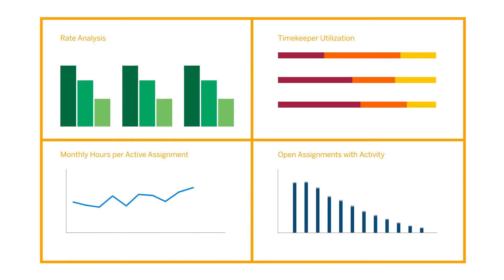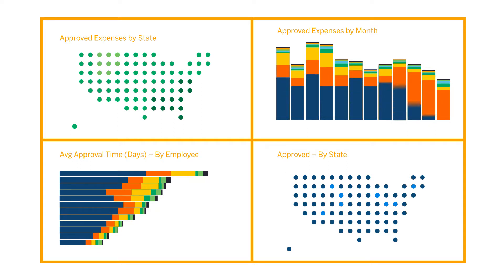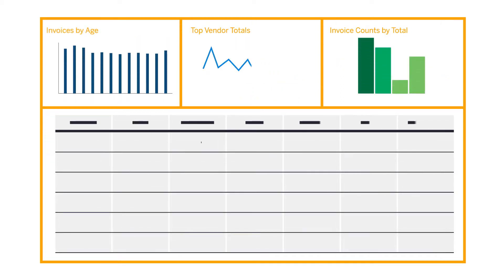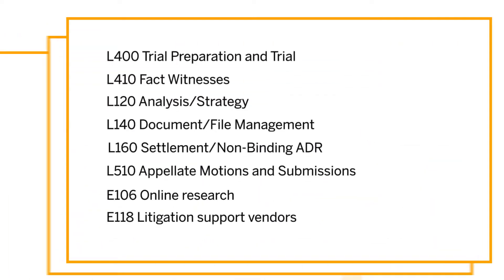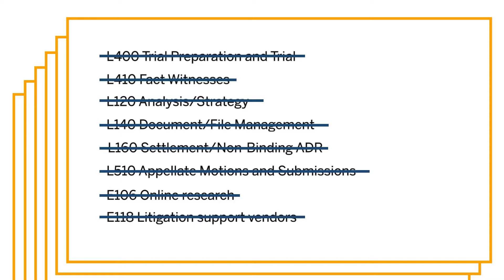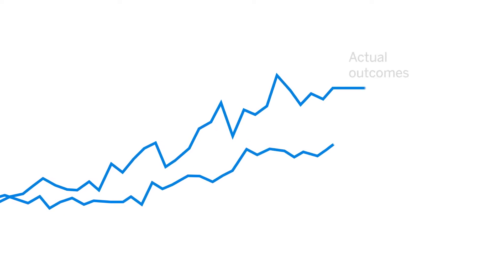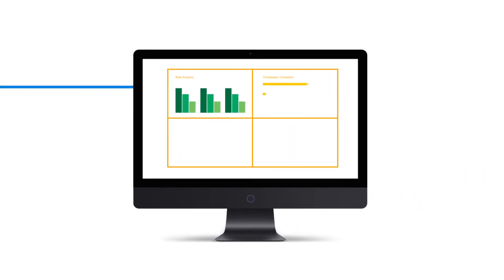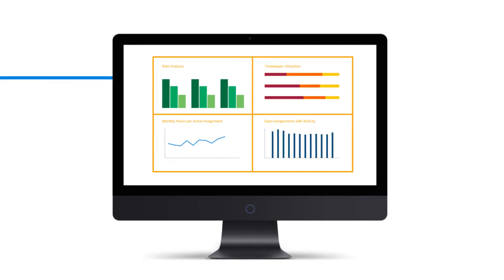Milliman Datalytics-Defense®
Milliman Datalytics-Defense ® employs powerful data mining algorithms to help companies detect patterns in attorney billing practices, allowing them to better understand their costs and develop more effective claims defense strategies.

To learn more, visit the following website.